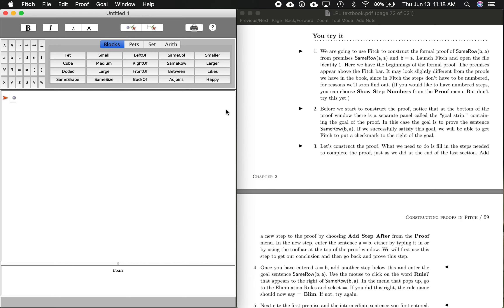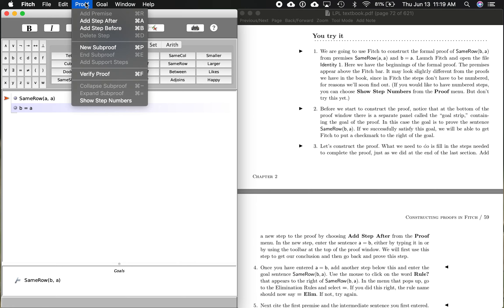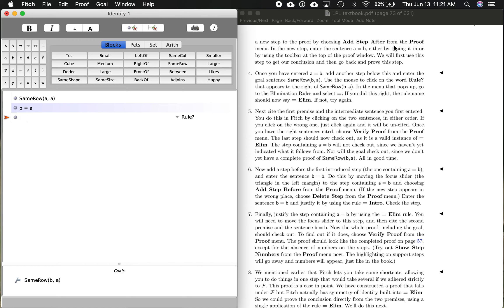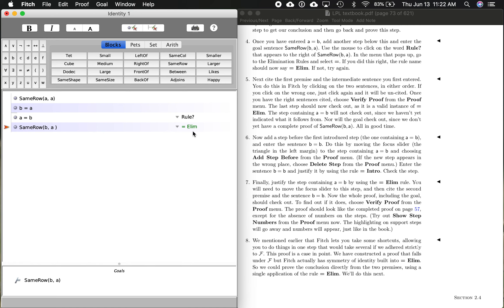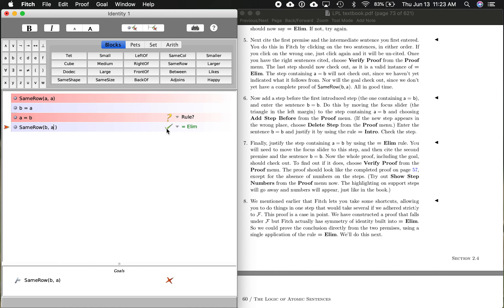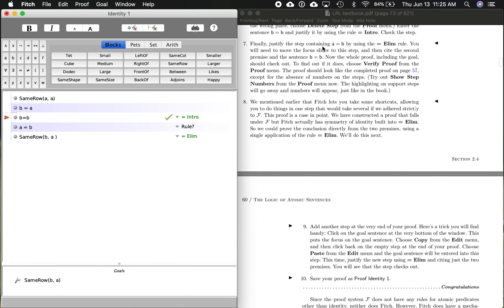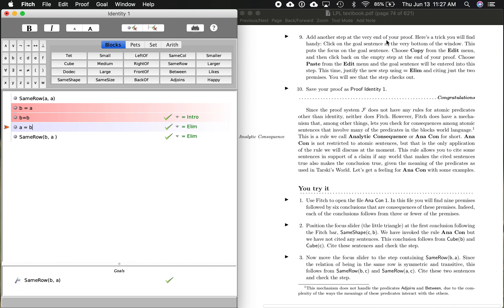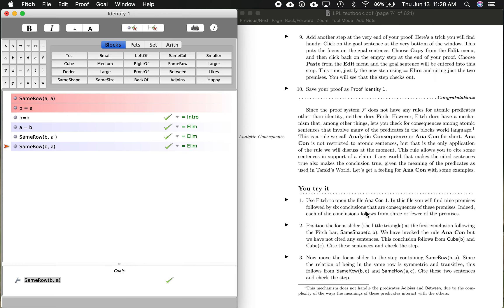LPL You Try It 2.4a: Proofs in Fitch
This goes through the first "You Try It" exercise in Language, Proof, and Logic section 2.4, constructing a formal proof.